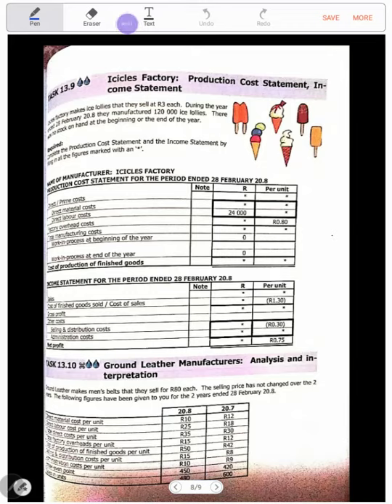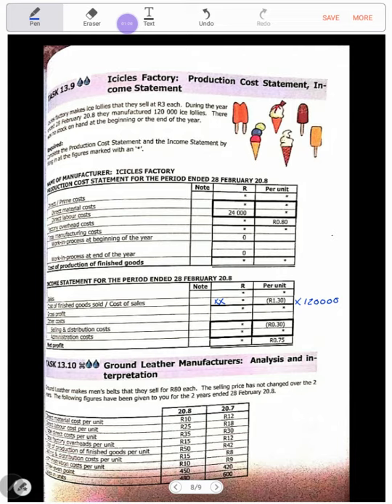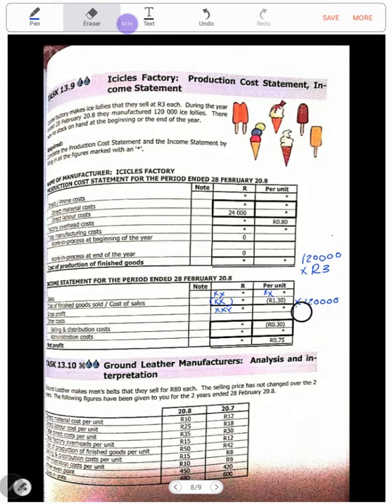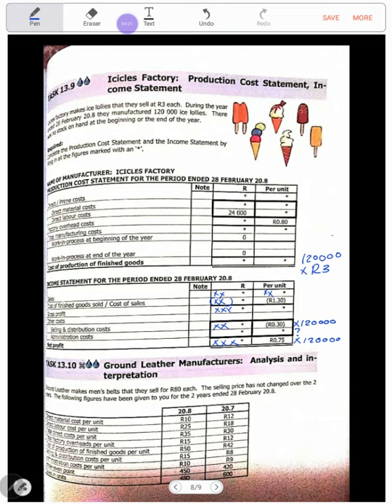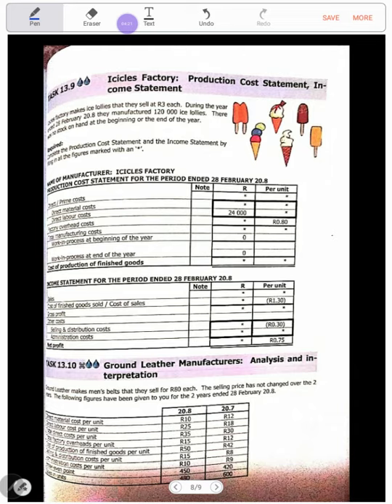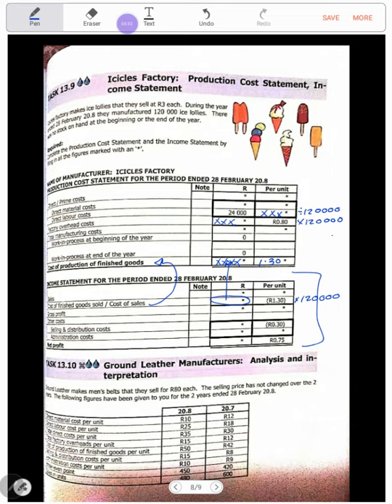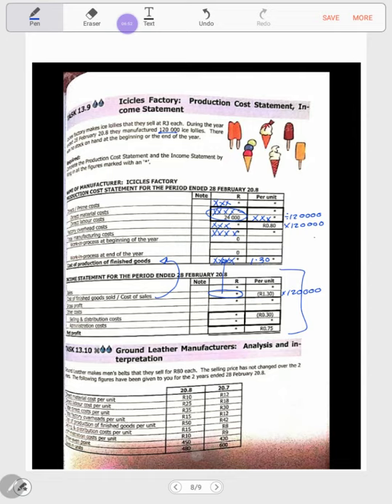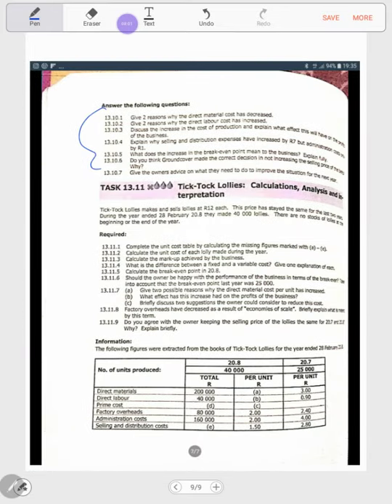GRADE 12 - Task 13.9 and 13.10